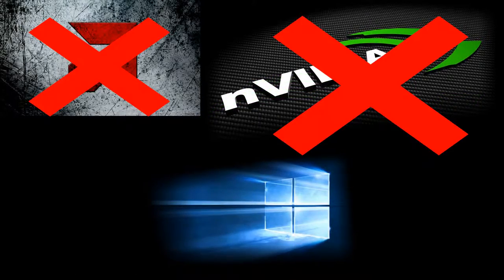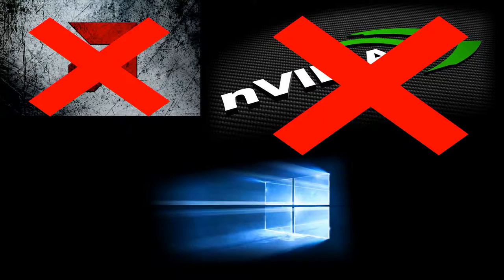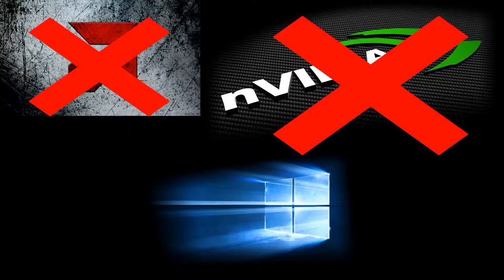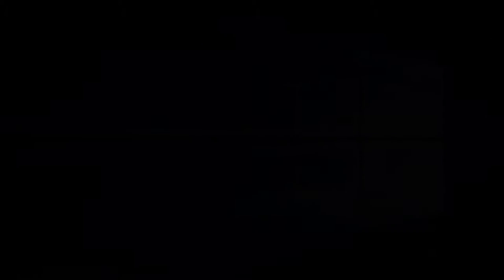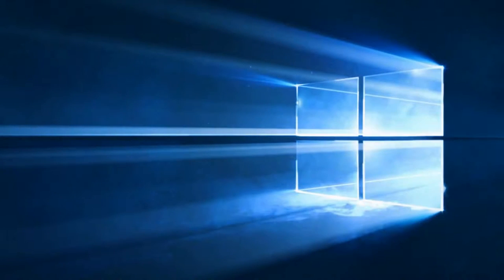Windows Extended Mode vs AMD Eyefinity / Nvidia Surround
These are the MAIN differences between Windows Extended Mode and Eyefinity/Surround.